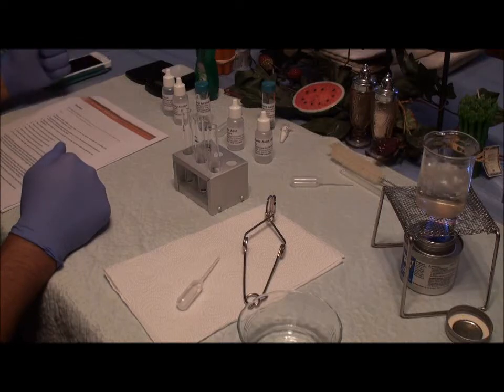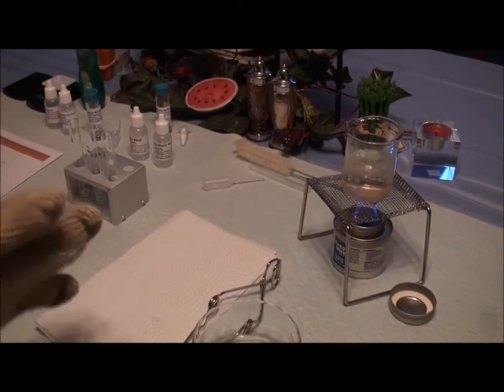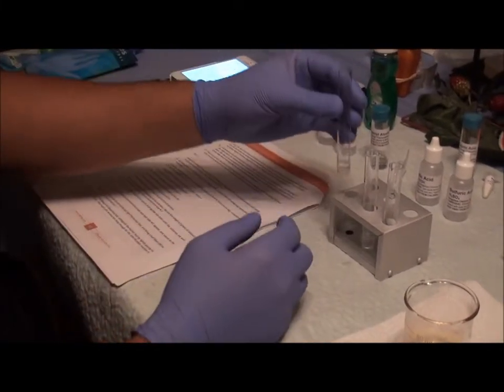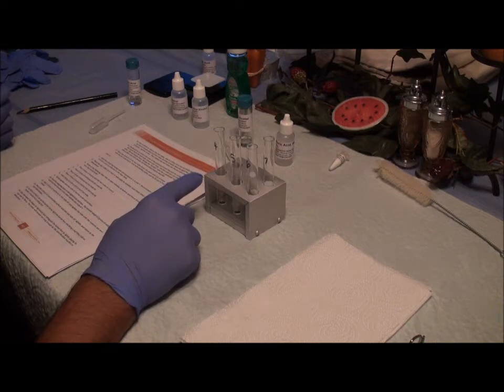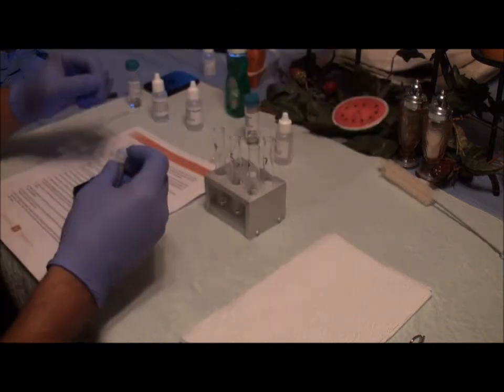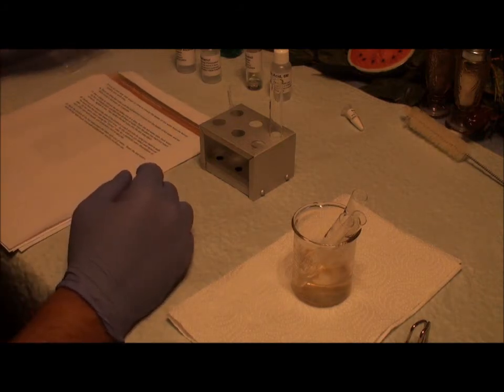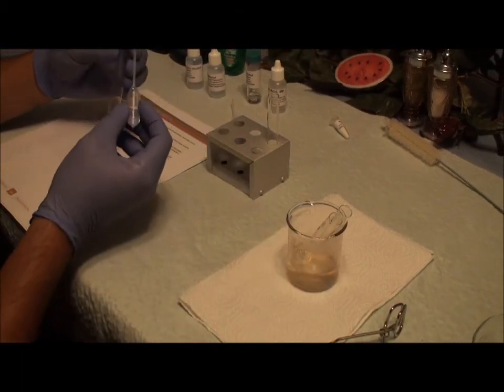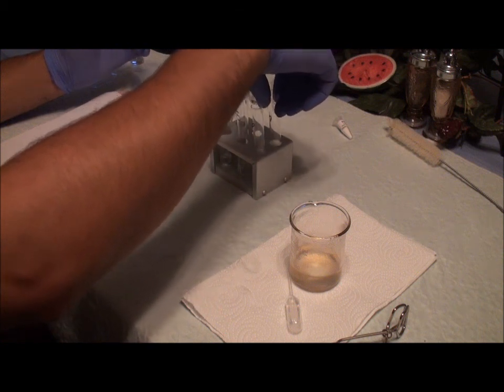Synthesis of Fragrant Esters Lab Part I & II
Chemistry Lab